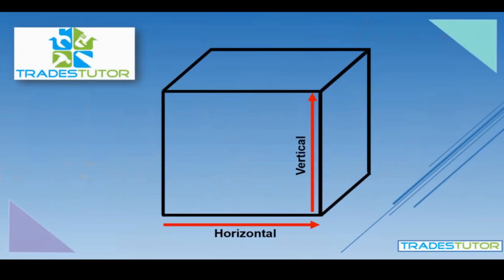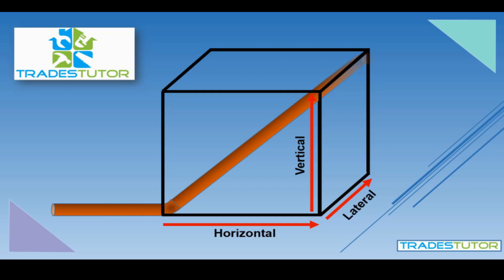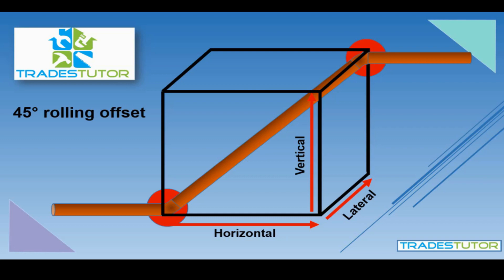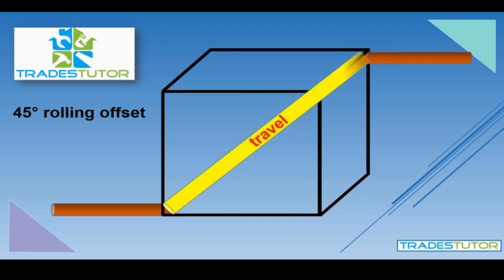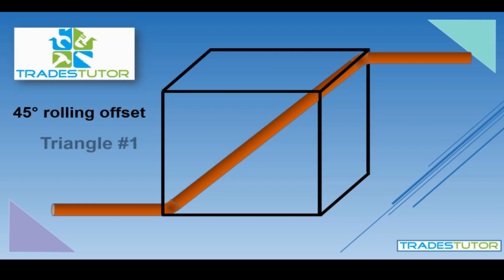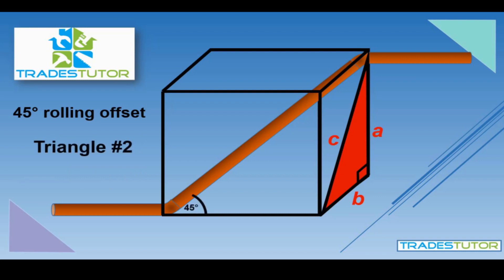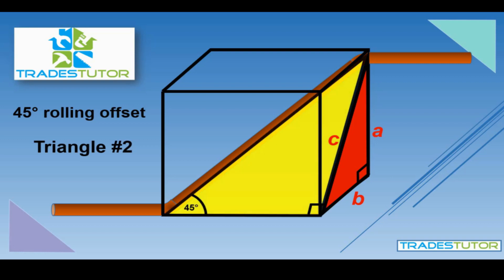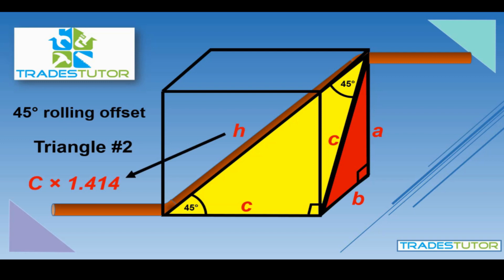Piping a 45 degree rolling offset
This video goes through the basic steps to calculate a 45 degree rolling offset in a piping system. It uses two triangles to calculate the travel in the pipe.